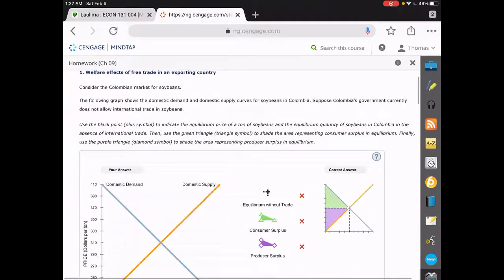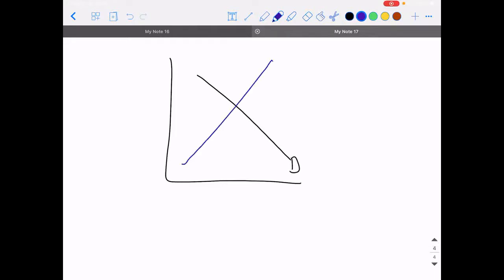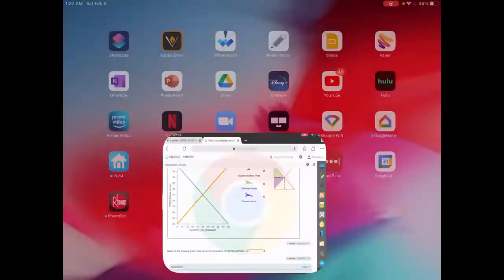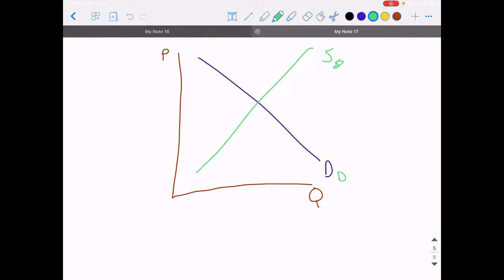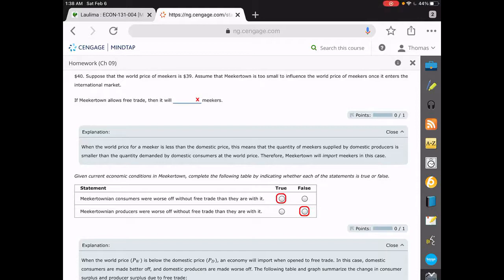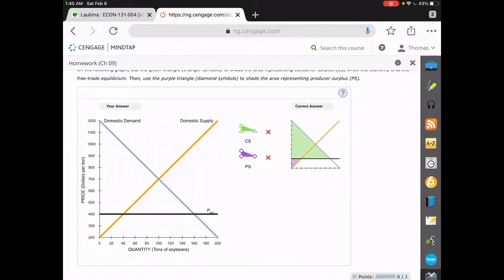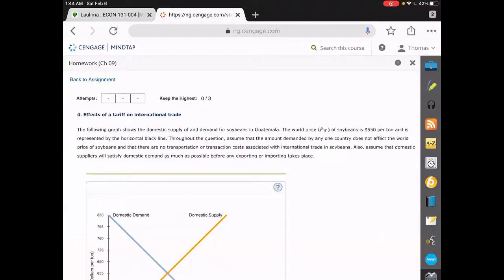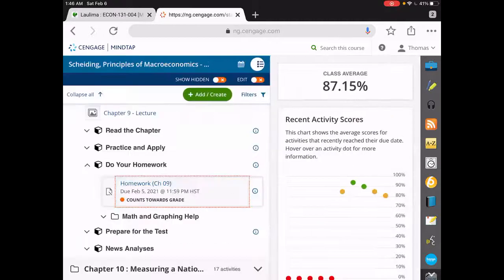Chapter 9 Homework Explanation - ECON 131